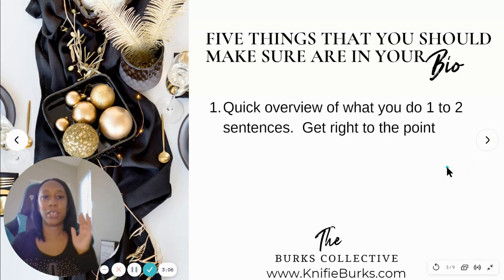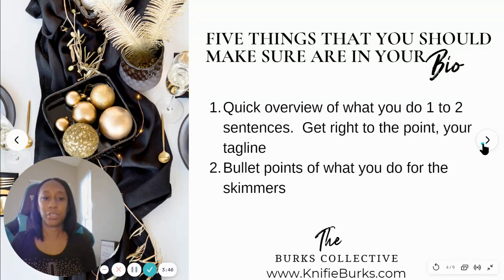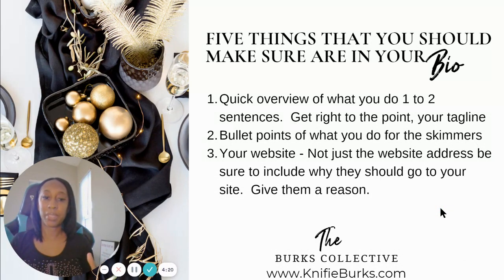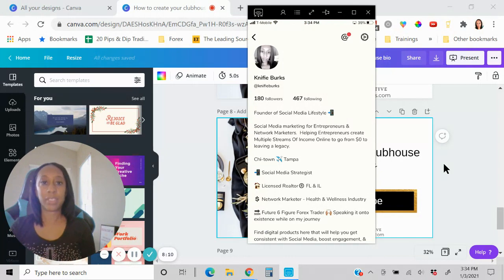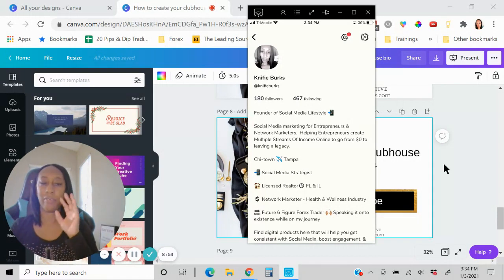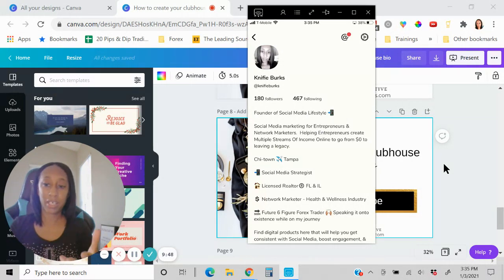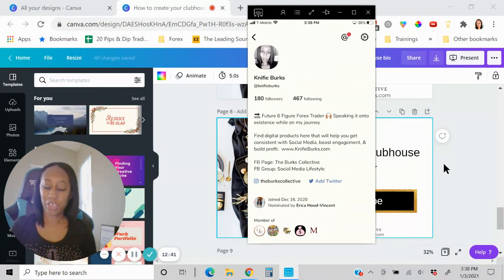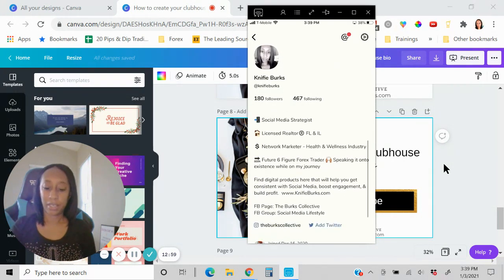How to create your Clubhouse Bio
Your bio is prime Real Estate on Clubhouse.  There are no videos to introduce yourself, no social media posts that you can consistently share, it's your voice & your bio.

So make sure your bio is set up right.  In this video.  I'll walk you through the important pieces of your bio to help your audience get to know, like, & trust you quickly.

Be sure to follow me over on Clubhouse @KnifieBurks

Join my free community for more Social Media tips, tutorials, & inspiration.  Social Media Lifestyle a community full of Fabulous Female Entrepreneurs.
Click on "Join The Community".